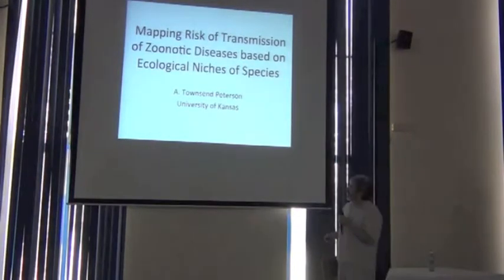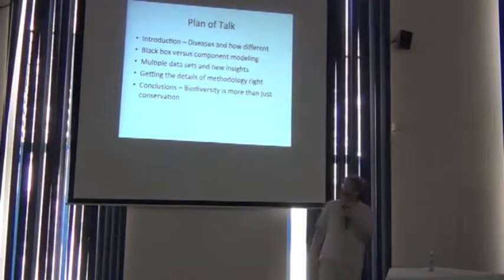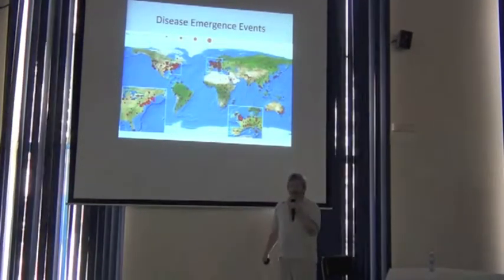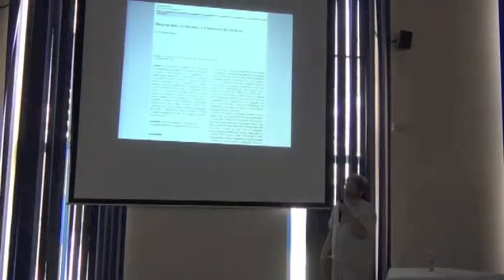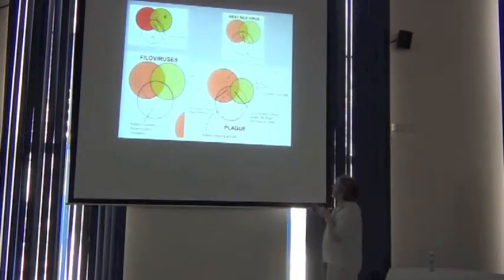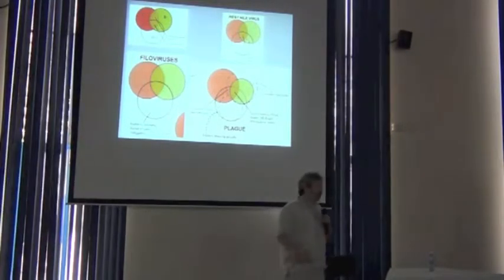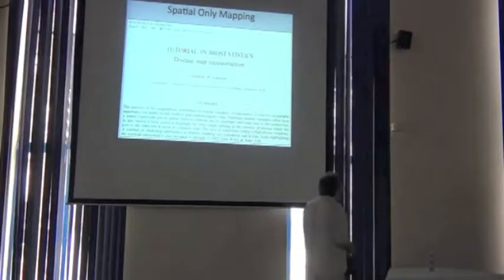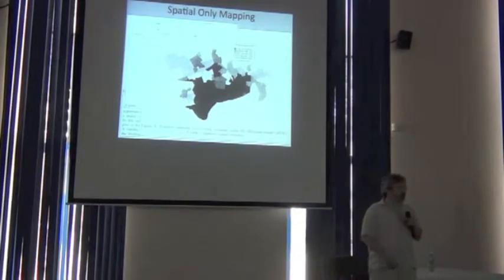BITC / ENM - 52 - Applications - Diseases 1